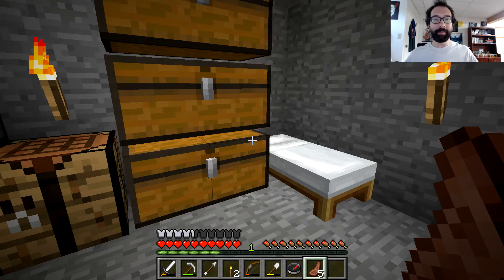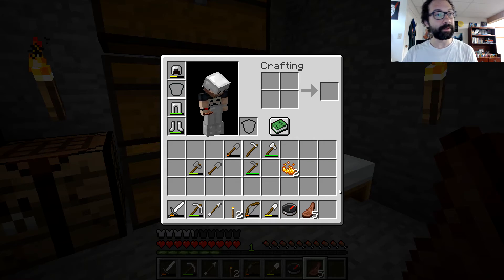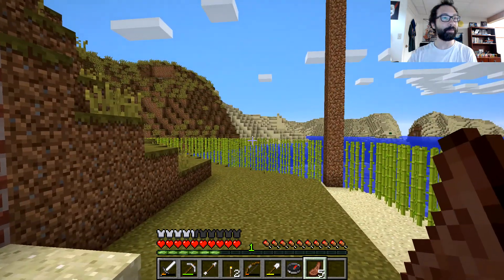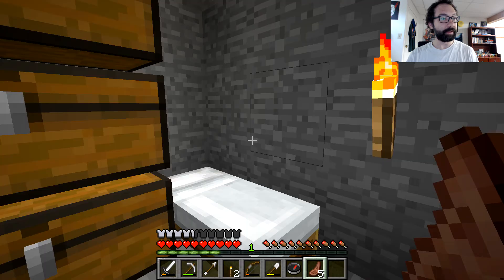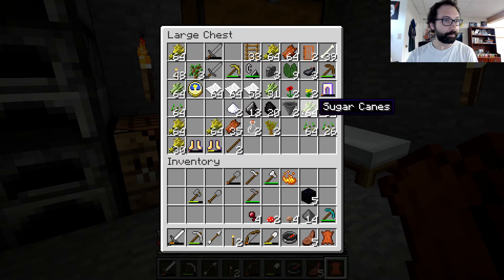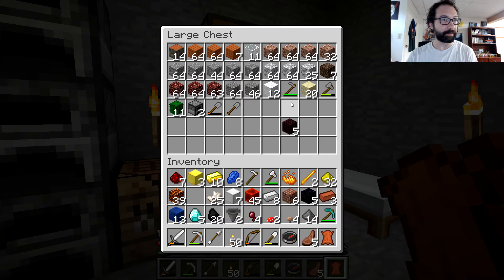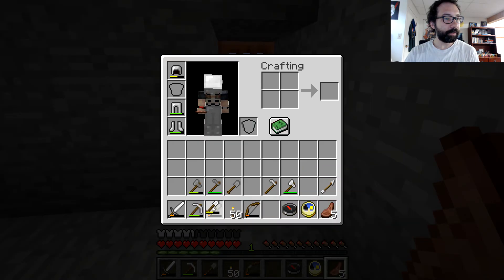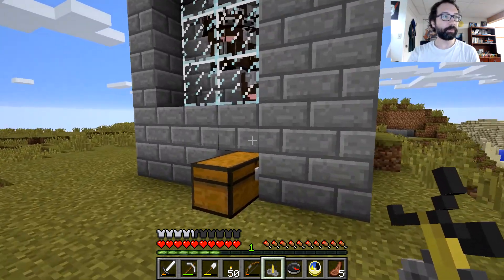Minecraft Vanilla Survival [E11] Elysium Server | crazYzarc World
Game: Minecraft
Mods: Vanilla
Type: Survival
Difficulty: Hard
Season: 1
Episode: 11
Server: Elysium
World: crazYzarc

Tune in every Monday and Wednesday at 4pm for a brand new episode of our Minecraft Vanilla Survival series!

And don't forget to smash that BELL icon too so you don't miss any of the new stuff.

Thank you very much, my friends and best of luck in all your adventures!! :)